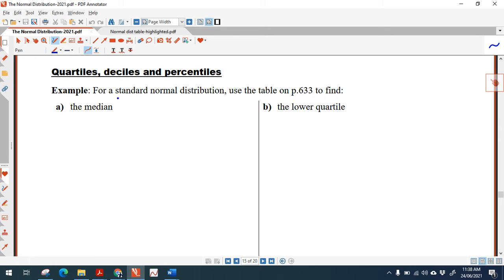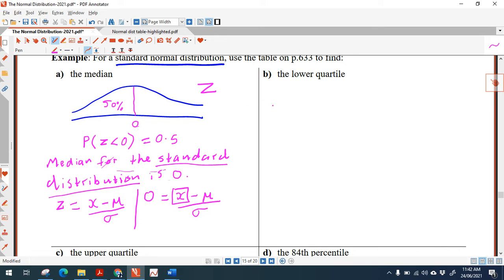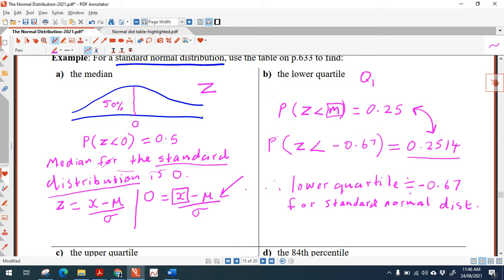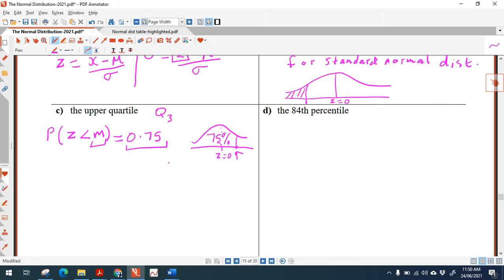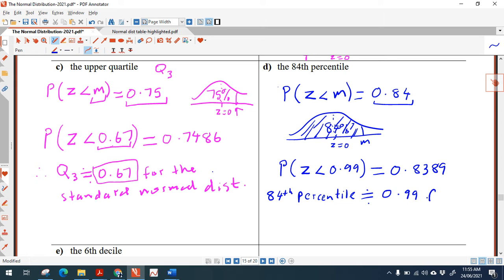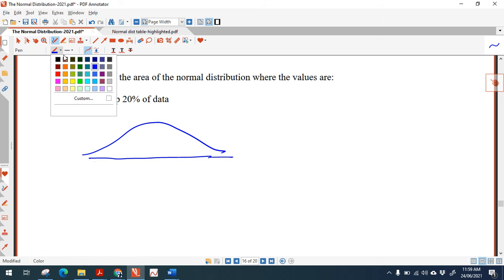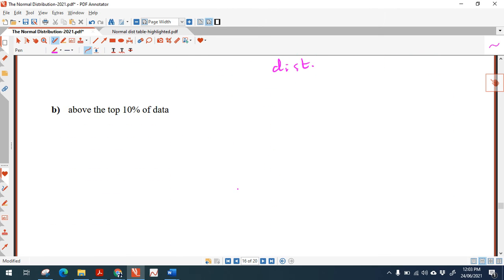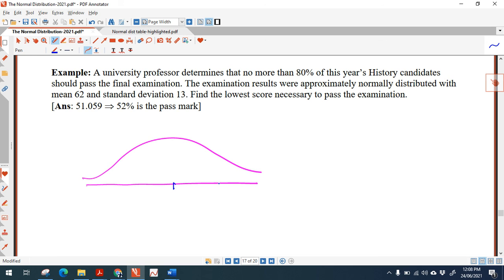Quartiles, deciles and percentiles examples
Y12 Maths Advanced-Quantiles and standard distributions